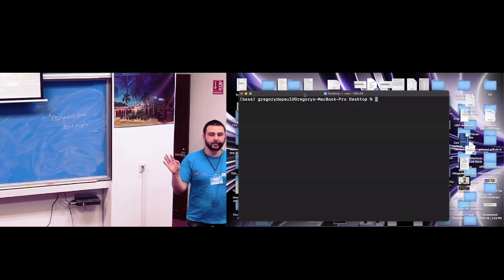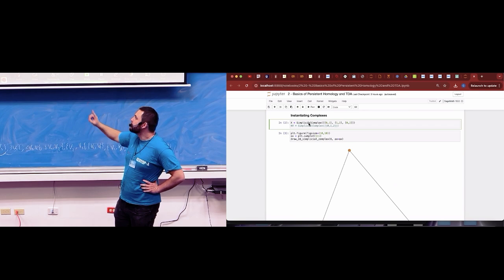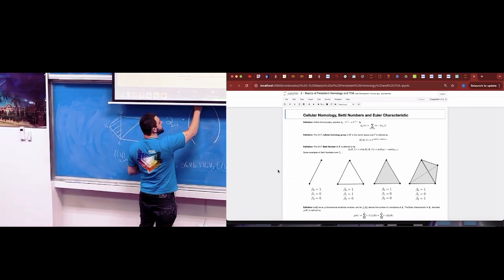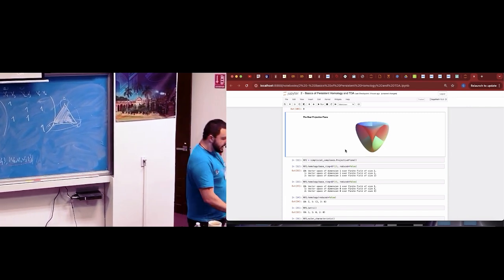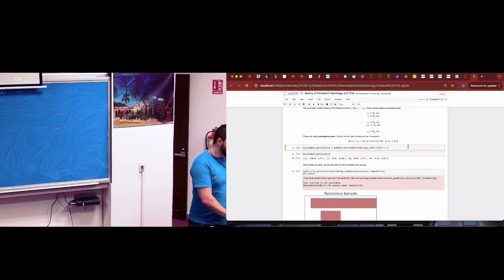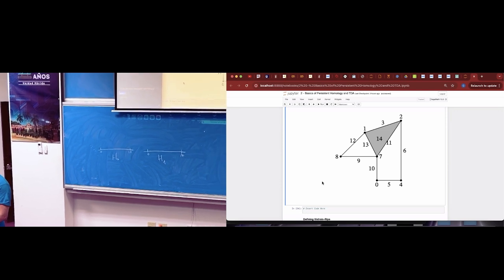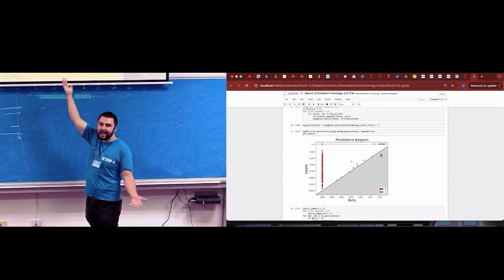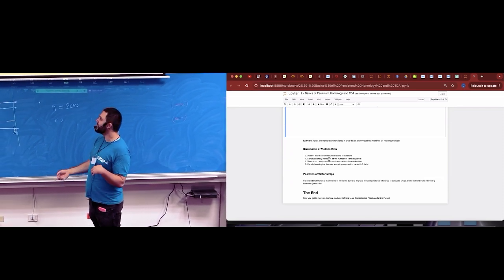Gregory Alexander DePaul | Introduction to Applied Topology through Sage - Part 2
This video is part of the mini-course Introduction to Applied Topology through Sage, delivered by Gregory Alexander DePaul at the CIMAT Mérida Applied Topology School held in CIMAT Mérida, Yucatán from November 7 to 12, 2024.